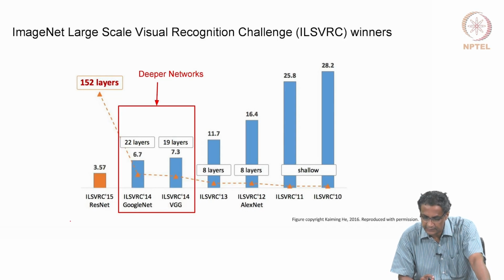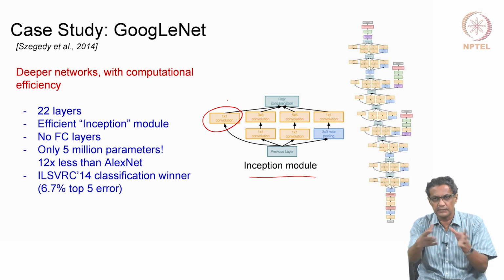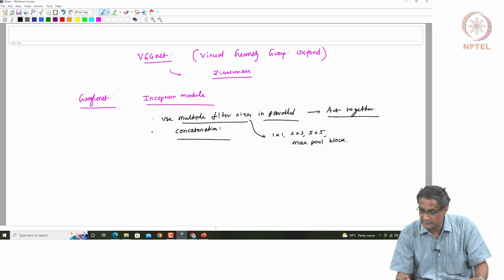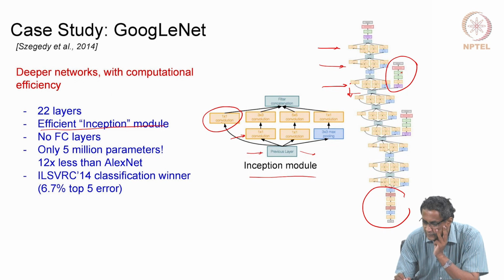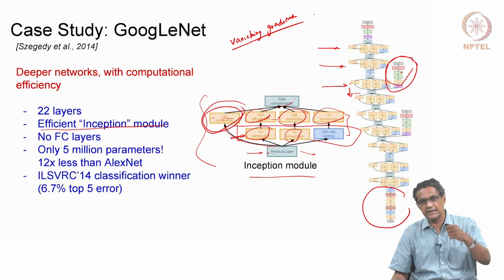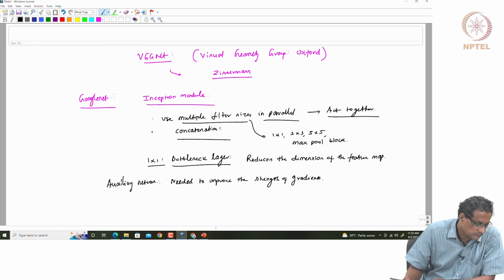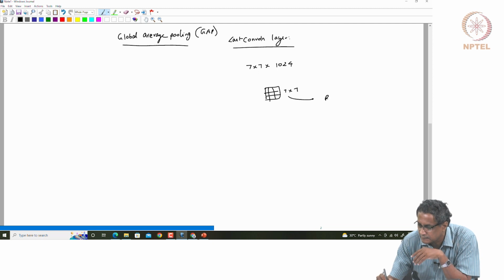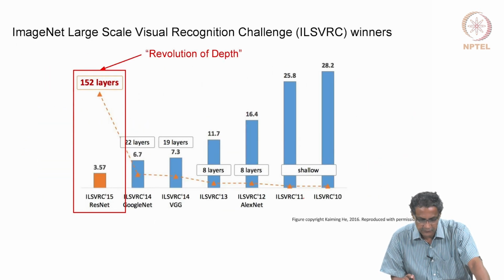#27 CNN Architectures | Part 2 | Modern Computer Vision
This lecture introduces GoogleNet, a CNN architecture that emphasizes efficiency through the use of Inception modules. It explains that GoogleNet achieves a lower error rate than previous networks while using significantly fewer parameters, mainly due to its efficient Inception modules. The lecture highlights the key idea behind Inception modules, which employ multiple filter sizes in parallel to extract features at different scales. The lecture explains the use of 1x1 convolutions within Inception modules to reduce the dimensionality of feature maps, making the network more computationally efficient. It also discusses the introduction of auxiliary classifiers in GoogleNet to address the vanishing gradient problem, particularly in deep networks. The lecture concludes by summarizing the key ideas in GoogleNet, including Inception modules, 1x1 convolutions, concatenation, max pooling, bottleneck layers, the stem network, and auxiliary classification.